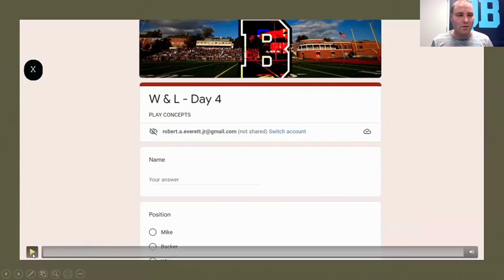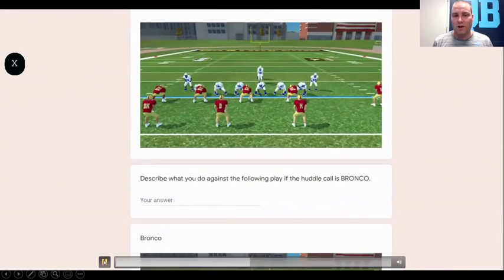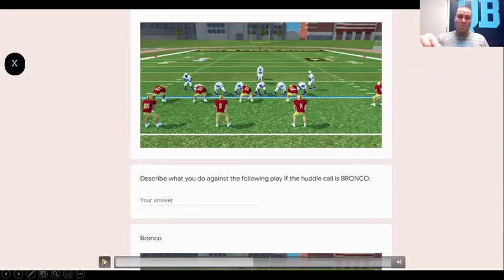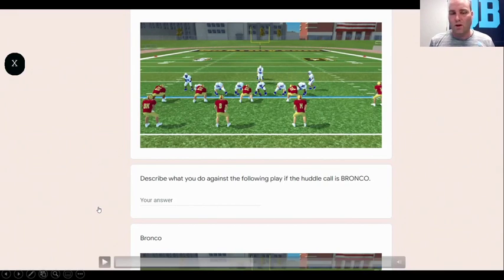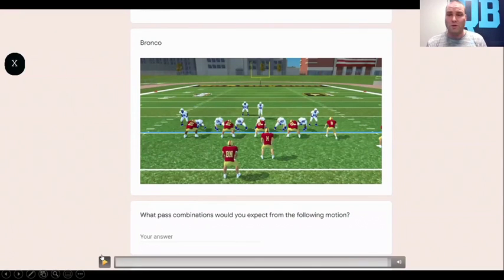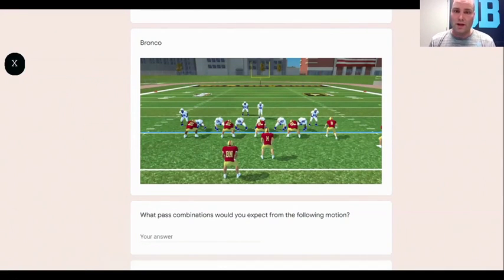Wisconsin Senior Offensive Analyst Rob Everett - Flipped Coaching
Wisconsin Senior Offensive Analyst Rob Everett talking about the value of Flipped Learning/Coaching and how coaches can use these quizzes to structure & maximize the efficiency of their meetings.